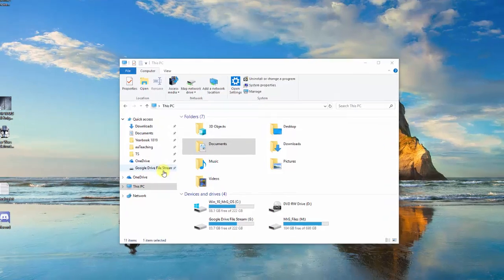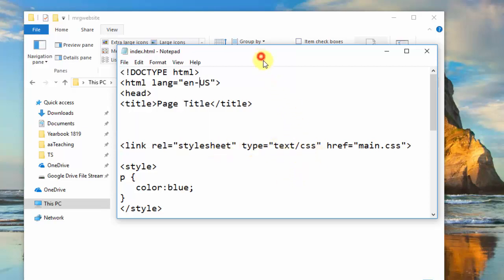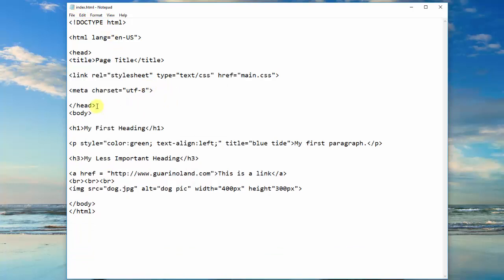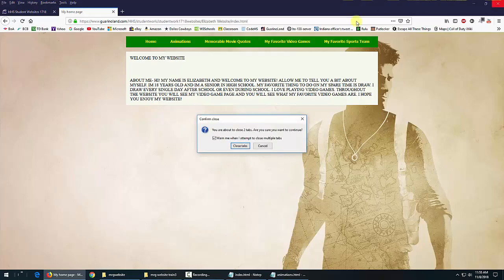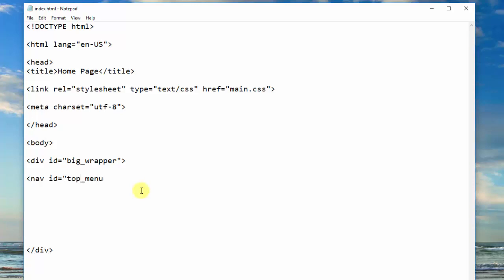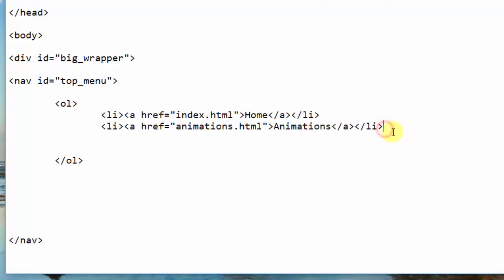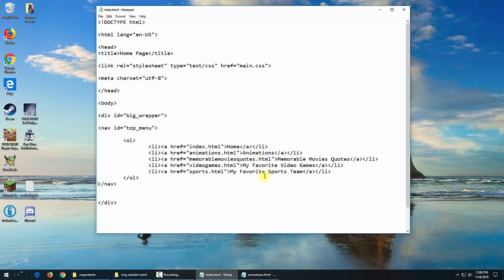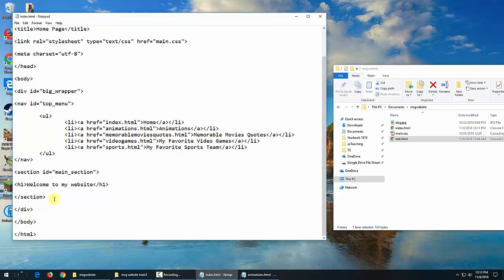website Intro MrG Web Site Code Training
Mr. Guarino From Harrison High School teaches his students the basics of going from one web page to a  website